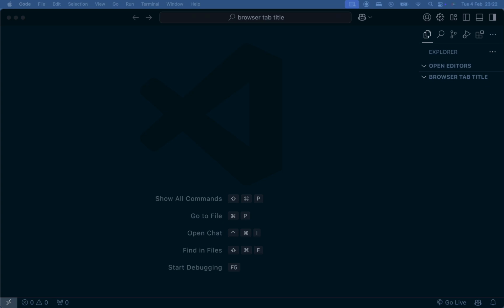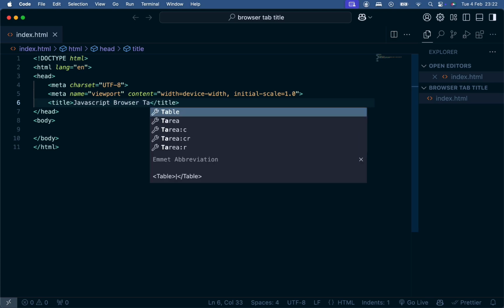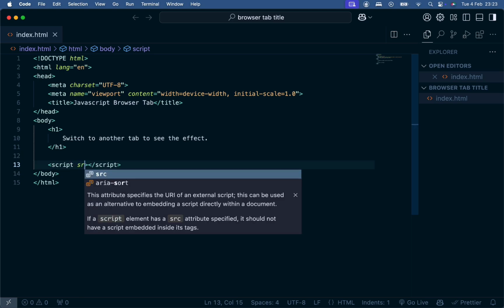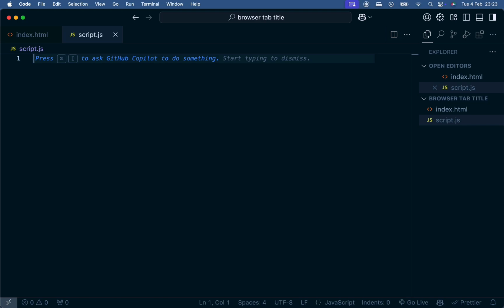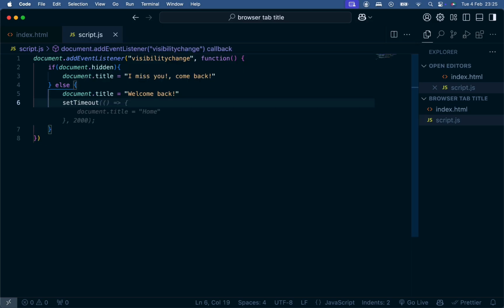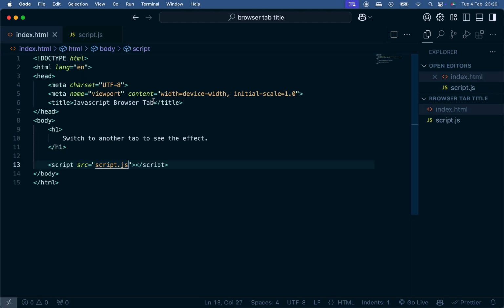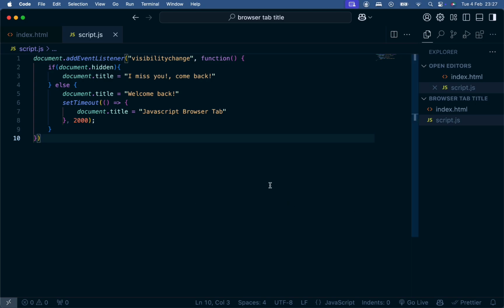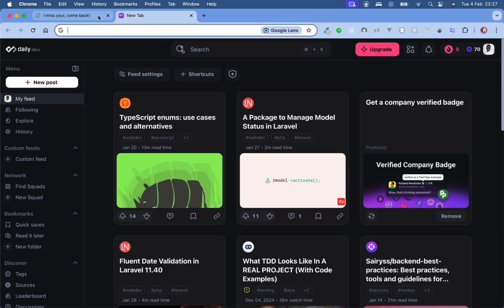Dynamically Change Your Webpage Tab Title with JavaScript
Learn how to dynamically change your browser tab title using JavaScript's 'visibilitychange' event. In this video, I explained how to detect when a user switches tabs and update the title to enhance user engagement.

Timeline:
00:00 - Introduction to the tutorial
01:01 - Setting up the HTML File
02:34 - Creating the JavaScript file and writing the code for the 'visibilitychange' event
05:34 - Previewing the result of the code
06:02 - Final thoughts and Wrap up